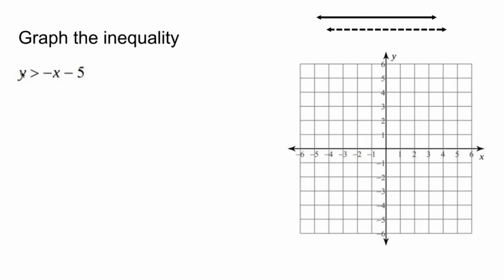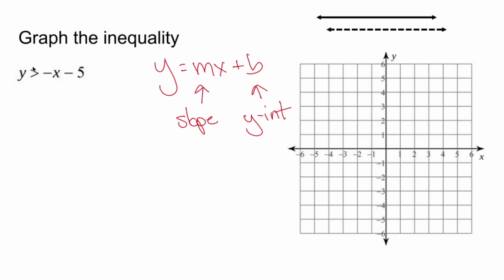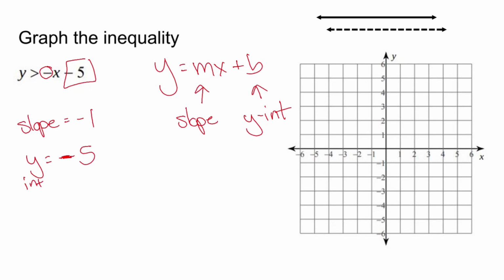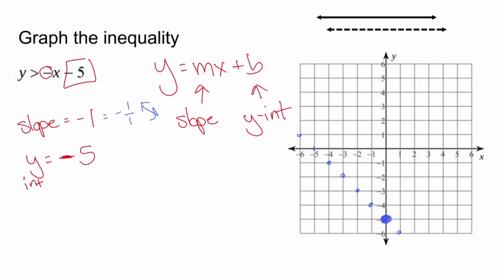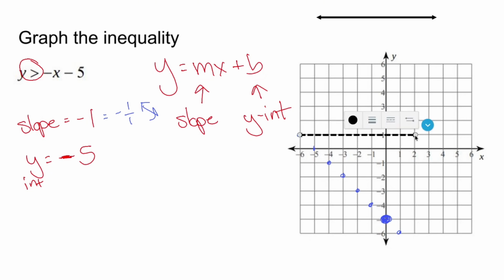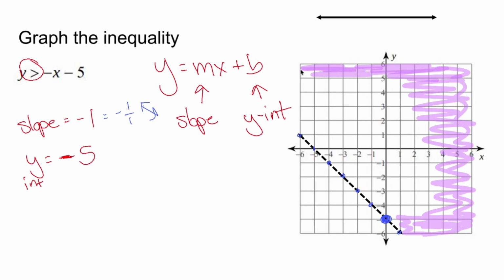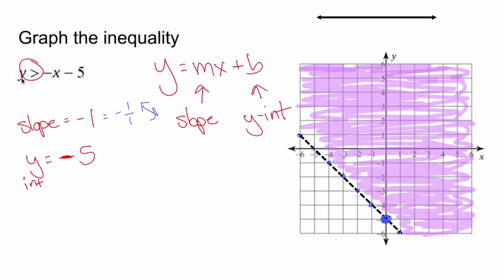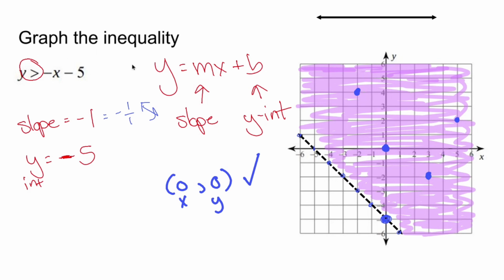Algebra 1 Practice - Graph a Linear Inequality on a Coordinate Plane (Example 3)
1. Write the Inequality in Standard Form
Ensure the inequality is in the form where you have one side of the inequality compared to the other side. For example:

𝑦
2
𝑥
3
y≥2x+3

2. Graph the Corresponding Linear Equation
Rewrite the Inequality as an Equation:

Convert the inequality into an equation by replacing the inequality symbol with an equal sign:

𝑦
2
𝑥
3
y=2x+3

Plot the Line:

Find and plot the y-intercept (where the line crosses the y-axis).

Use the slope to determine another point on the line. For instance, if the slope is 2, it means that for every 1 unit you move to the right, you move 2 units up.

Draw the line through the points you plotted. The line can be solid or dashed.

Solid Line: If the inequality includes "is greater than or equal to" or "is less than or equal to," use a solid line to indicate that points on the line are included in the solution.

Dashed Line: If the inequality includes "is greater than" or "is less than," use a dashed line to indicate that points on the line are not included in the solution.

3. Determine the Shading Region
Choose a Test Point:

Pick a point not on the line, such as the origin (0, 0), to test which side of the line satisfies the inequality. Substitute this point into the original inequality.

Shade the Appropriate Region:

If the point satisfies the inequality, shade the region that includes this point.
If the point does not satisfy the inequality, shade the opposite side of the line.

/ nickperich

Nick Perich
Norristown, Pa